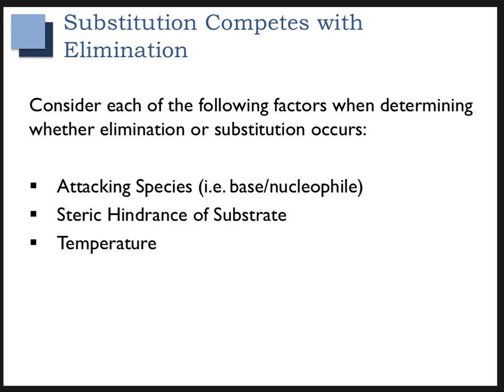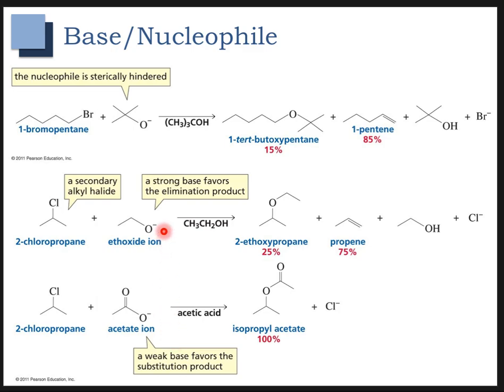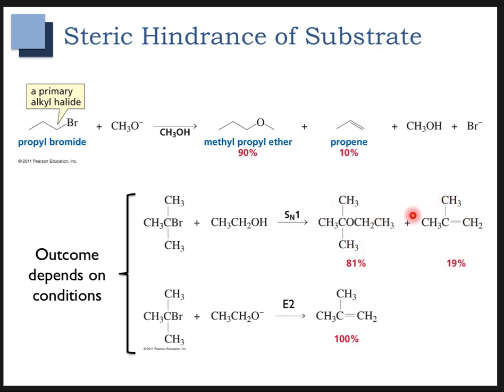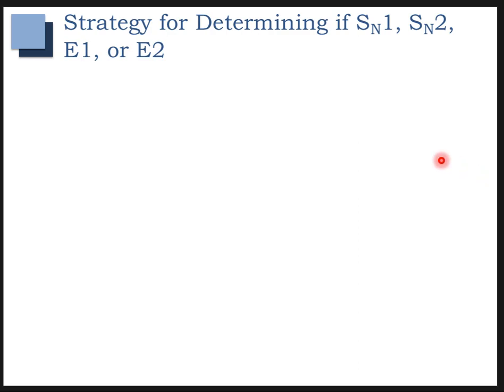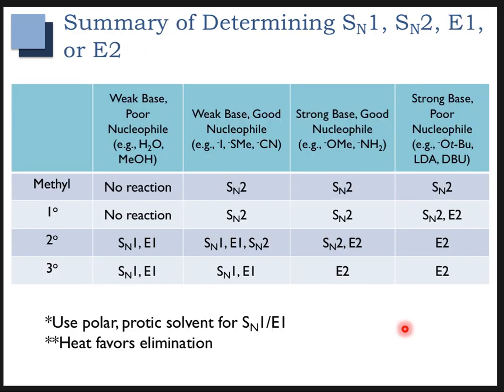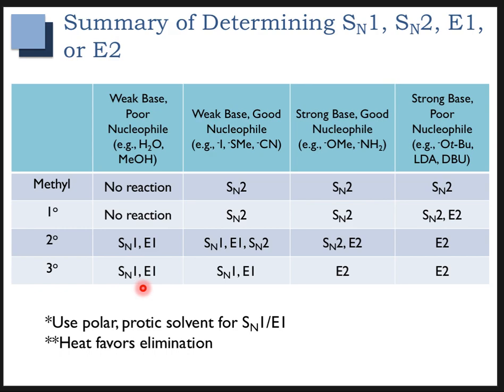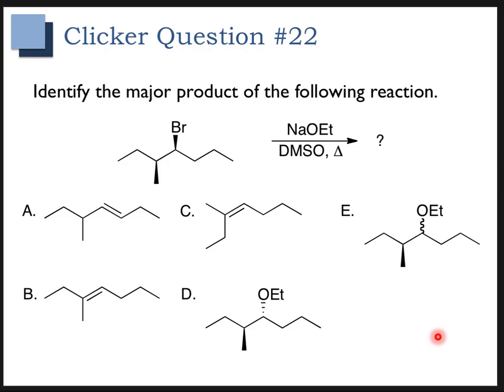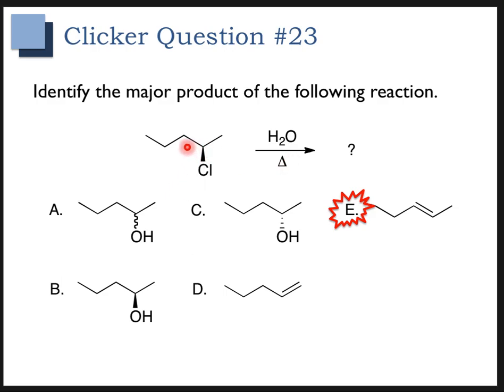Chapter 9 - Part 9 - Competition between Substitution & Elimination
Chapter 9: Nucleophilic Substitution and Elimination Reactions 1
Part 9 - Competition between Substitution & Elimination